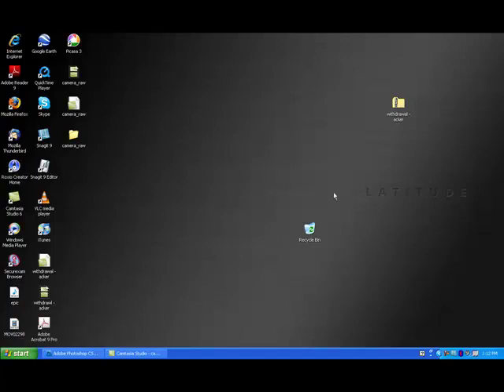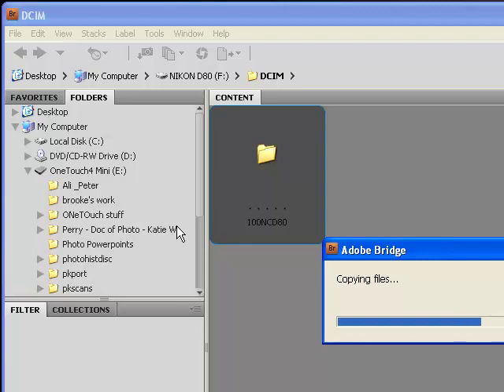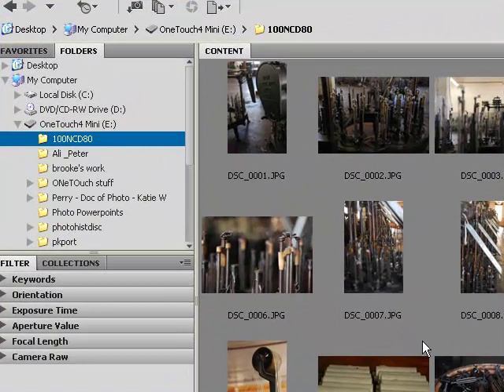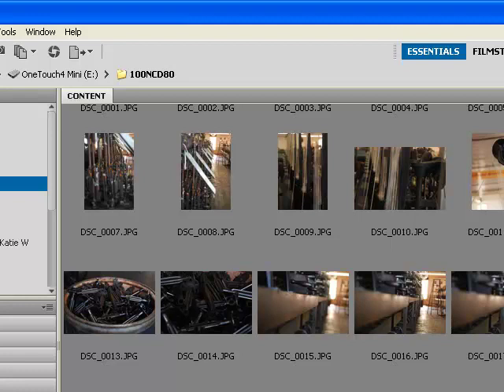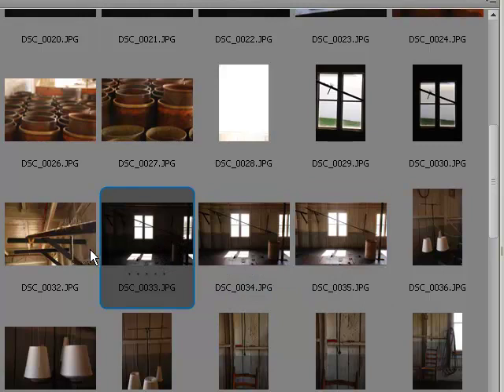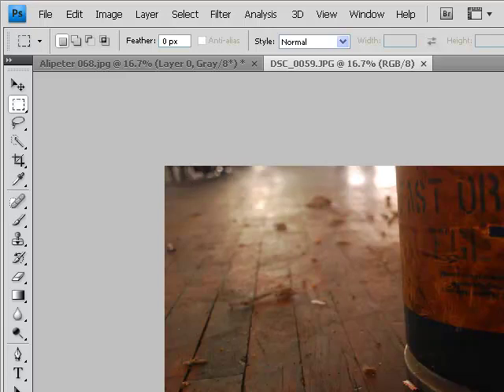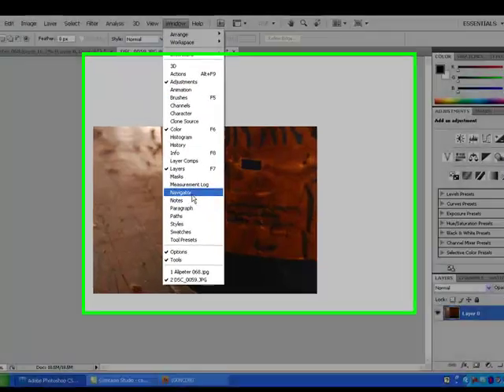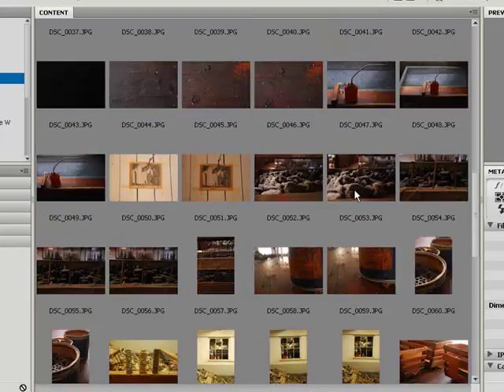best shooting practices